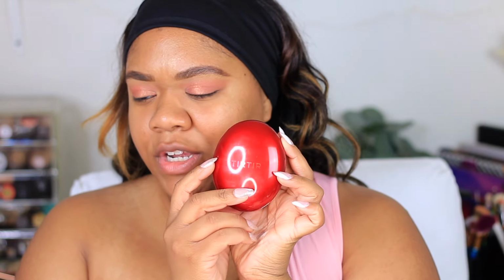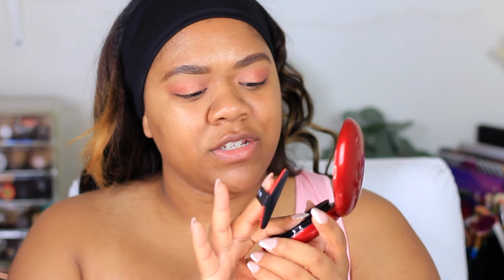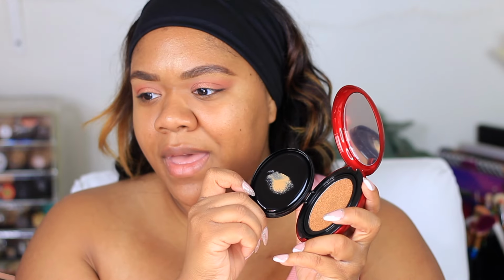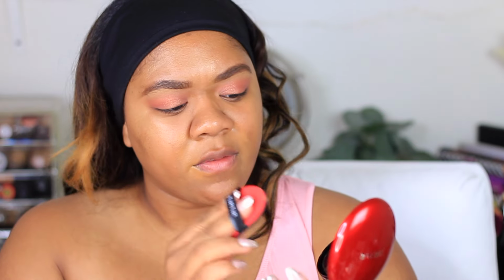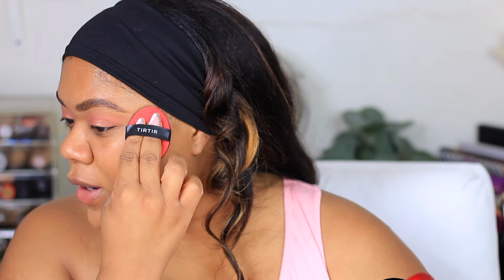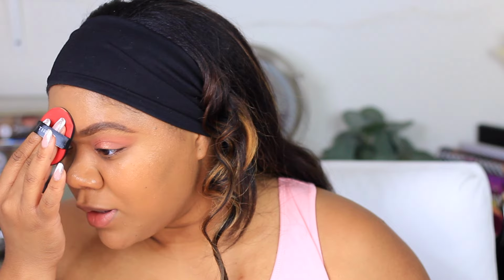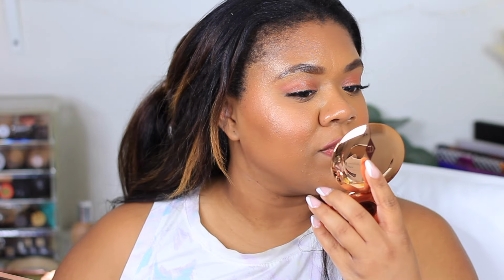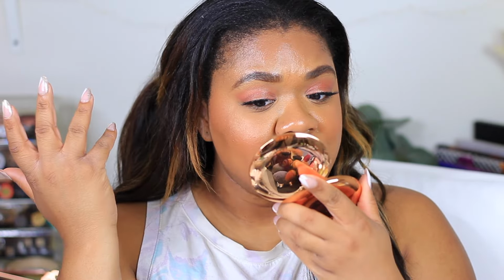*VIRAL* TirTir Cushion Foundation + Full Day Wear Test!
Hey y'all! Is this the world's best fusion foundation? I had to put it to the test after hearing so much about it, and let me tell you- you're in for a treat with this review because I'm doing another FULL DAY WEAR TEST!

SHADE: 34N PECAN